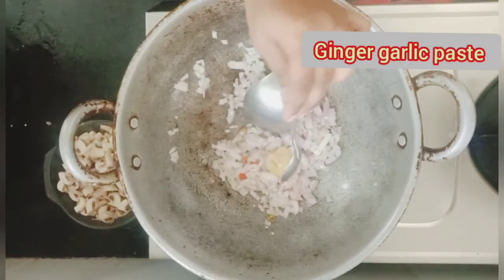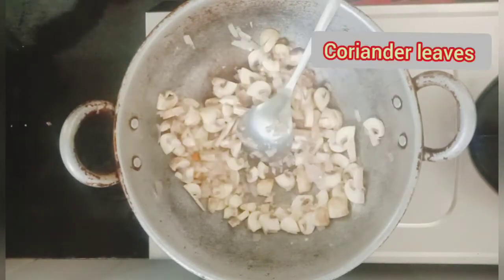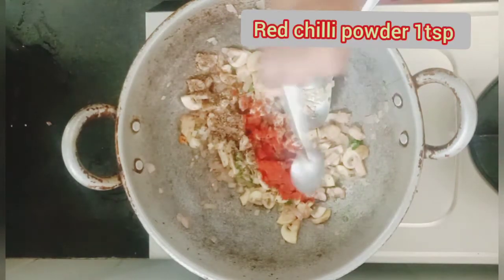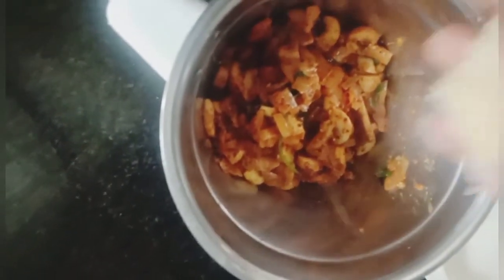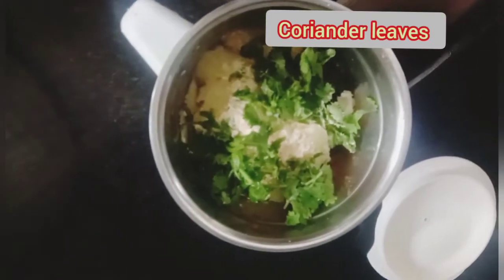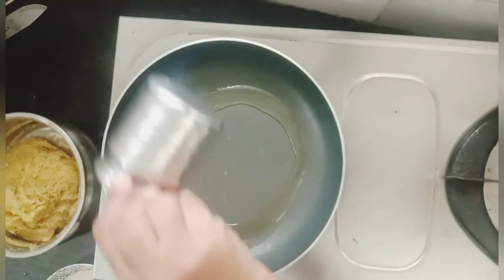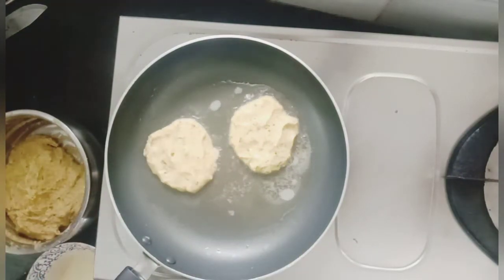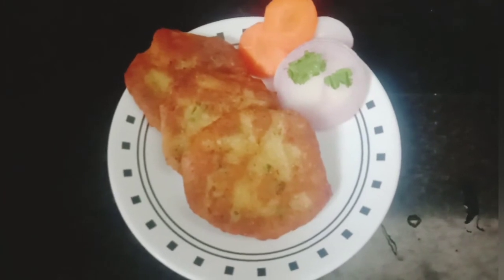mushroom galouti recipes /galouti kebab recipes /how to make galouti in tamil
kebab recipes are not native to the Indian cuisine and were influenced by the mughal cuisine. generally the kebab's were made with the combination of meat and vegetables and shaped like patties. we can be served as starters or snacks